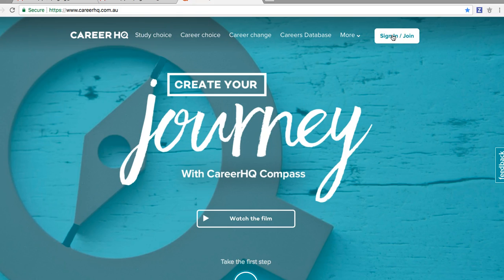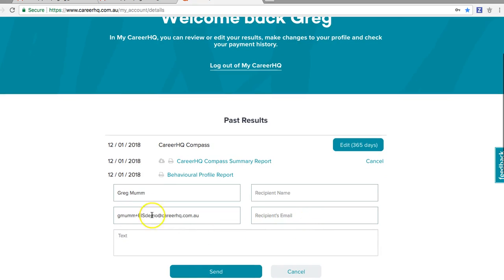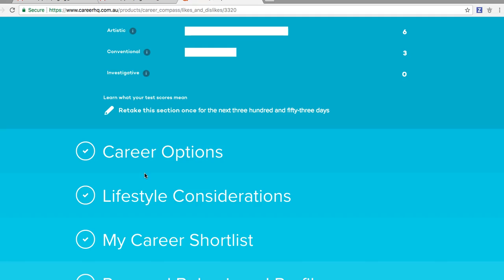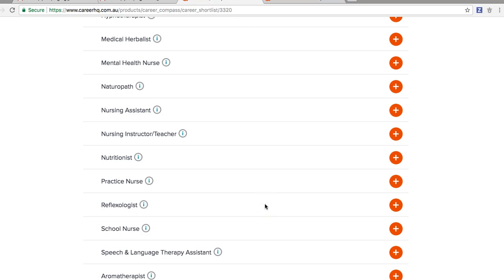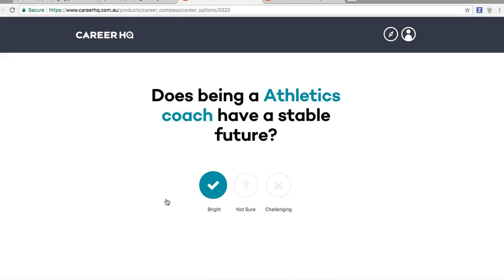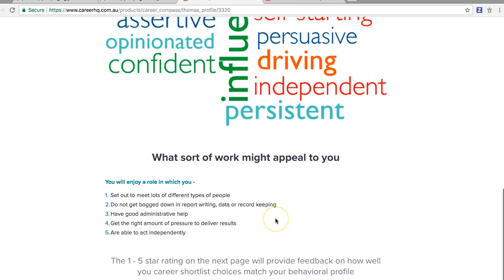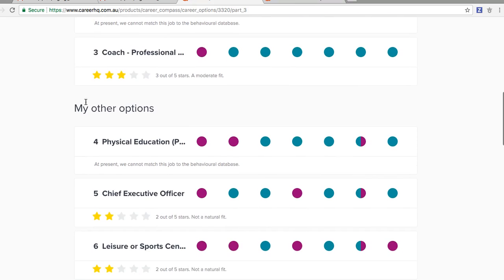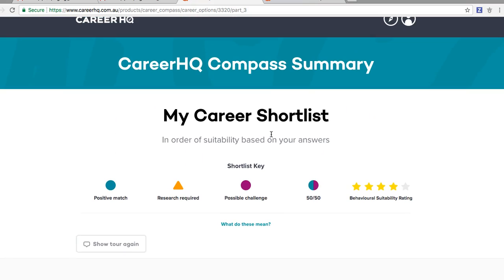EIS Demo Account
This video walks through the demonstration account set up for the EIS facilitators to better understand the CareerHQ Compass, and the user experience of their athletes.